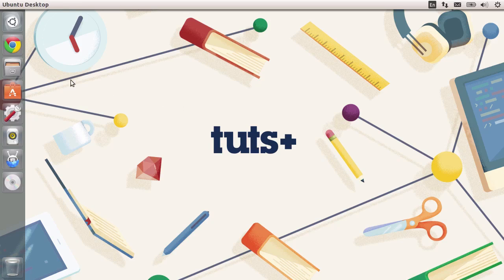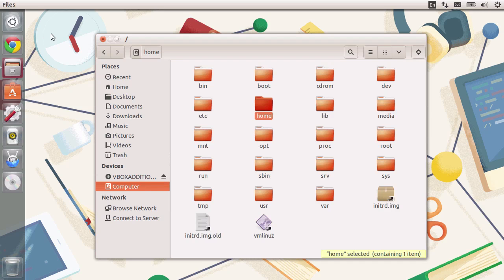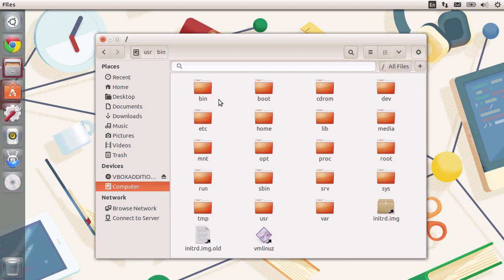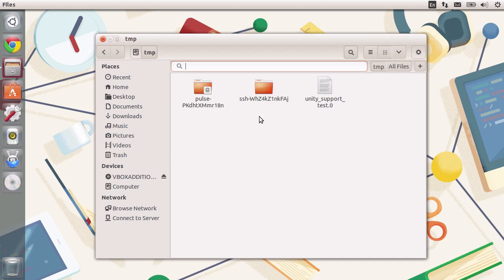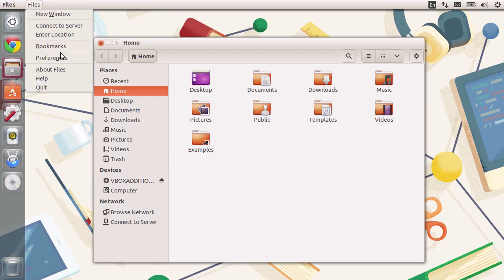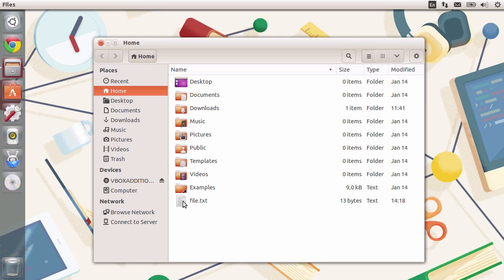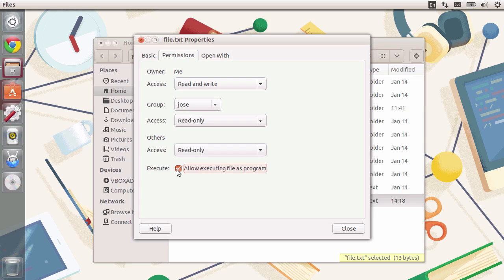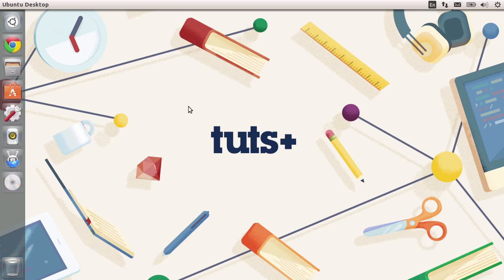5 Ruby and Linux The Linux Filesystem